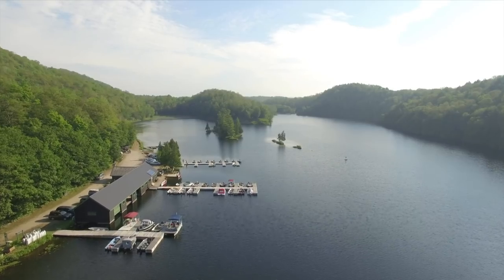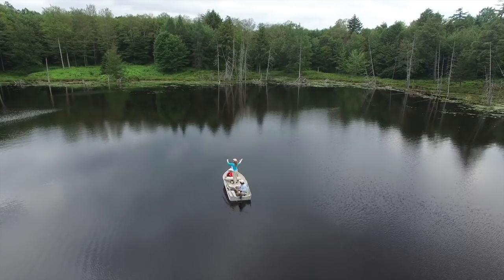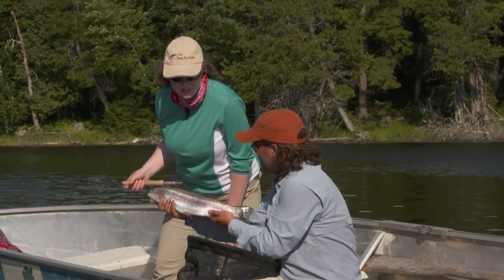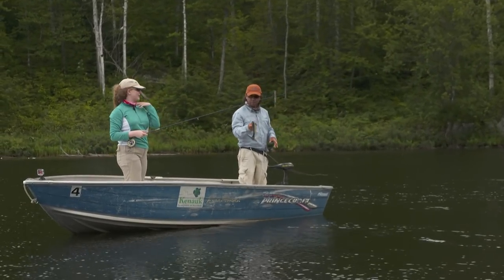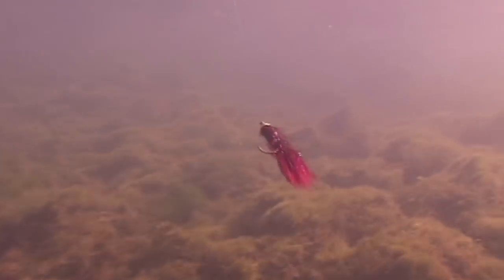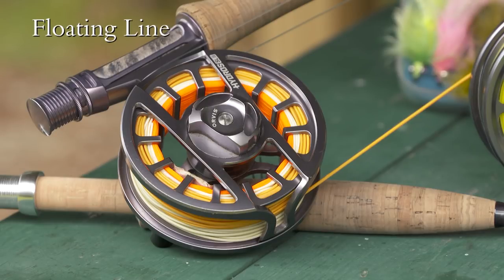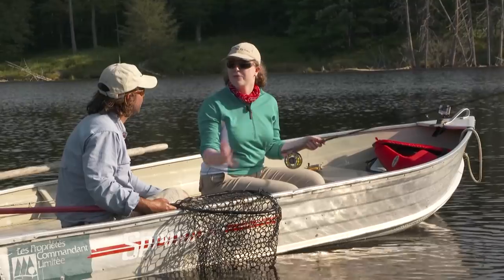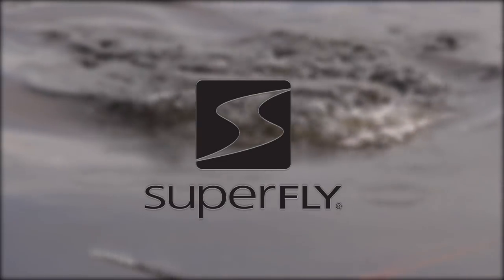Quebec Trout - Kenauk Nature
Jenna McKeown is fly fishing for Brook & Rainbow Trout at Kenauk Nature which is only a few hours from the US border in Quebec. This massive preserve has over 60 lakes and rivers perfect for anglers of all ages. She is guided by professional angler Jamie Pistilli from Rising Sun Charters.